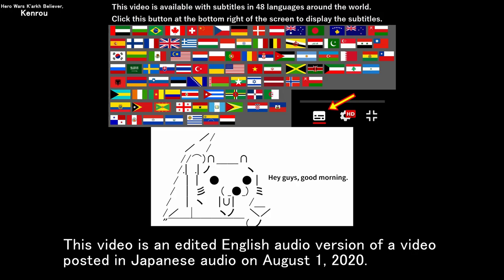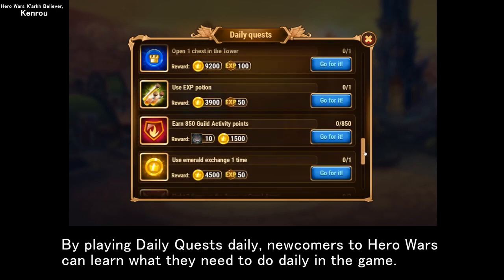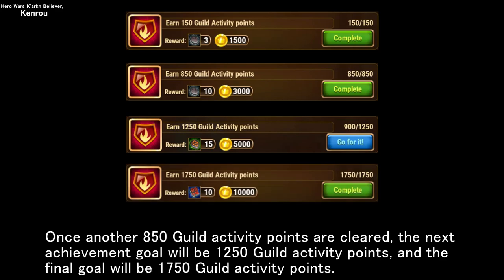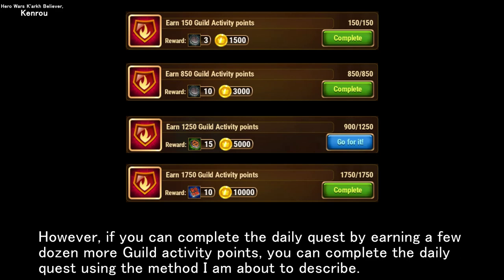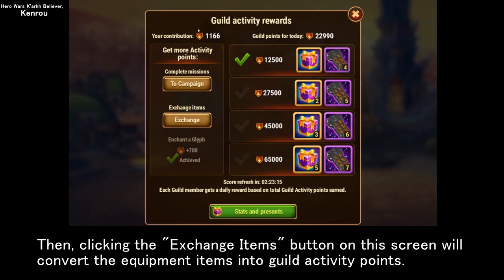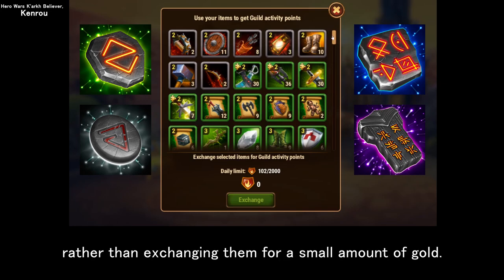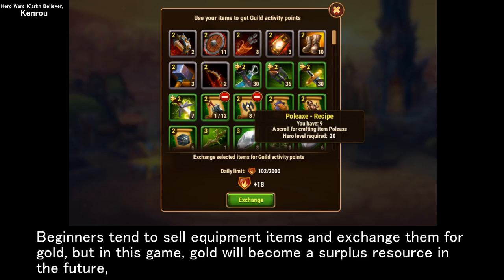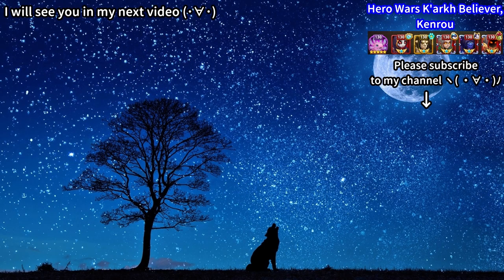Do you know that you can earn Guild activity points by using Exchange items?